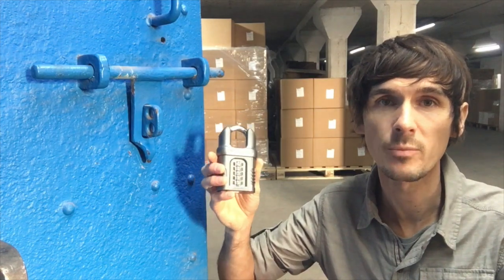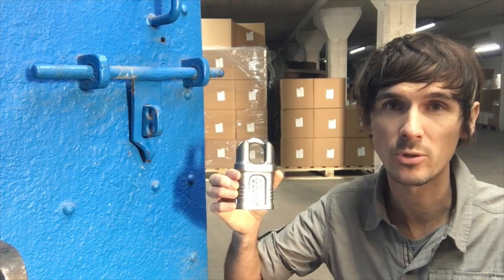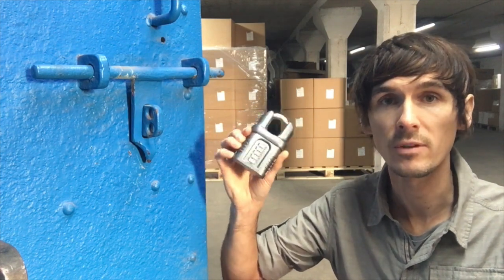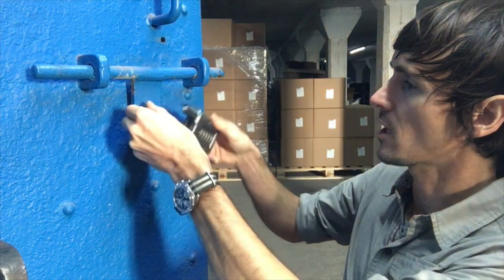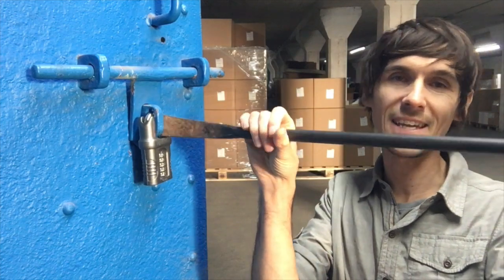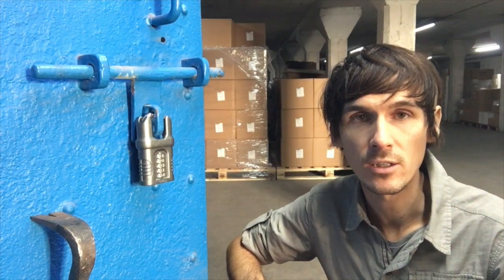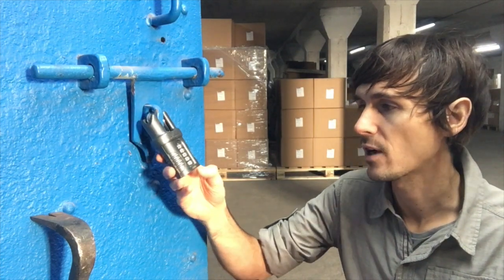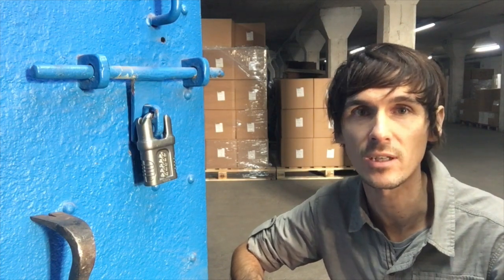Review of the ABUS 158CS/65 and 158cs/50 padlocks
The 158 series has been around a long time and an classic reliable padlock. Only in 2017 however did ABUS make the closed shackle version of it. Lets take a look and see what it is like!